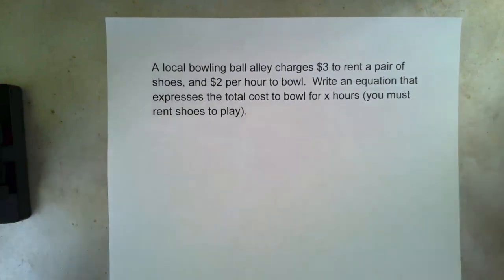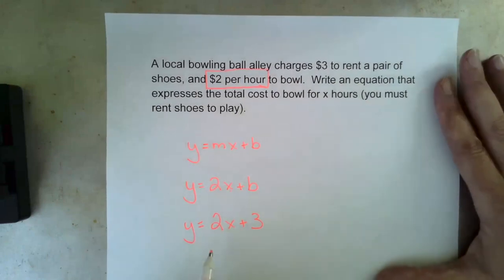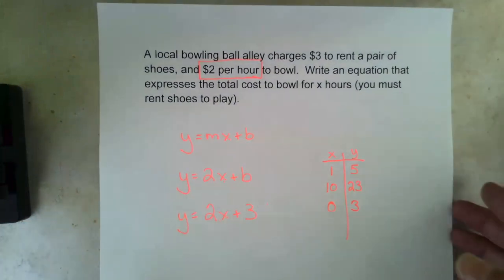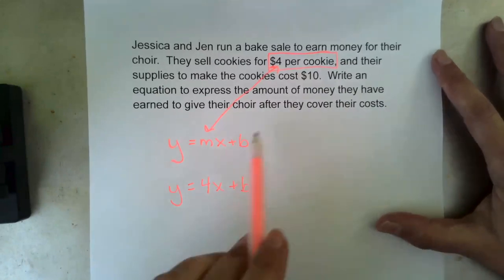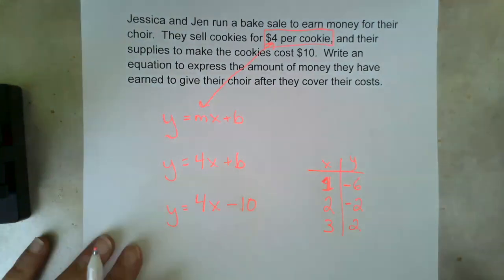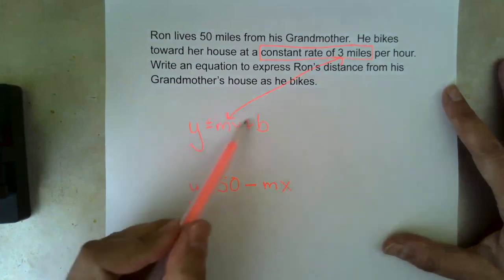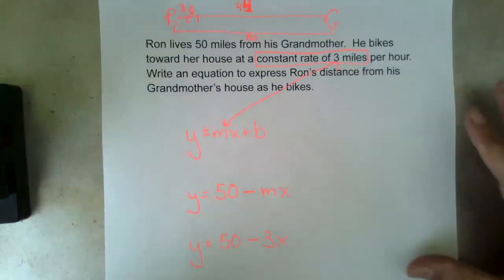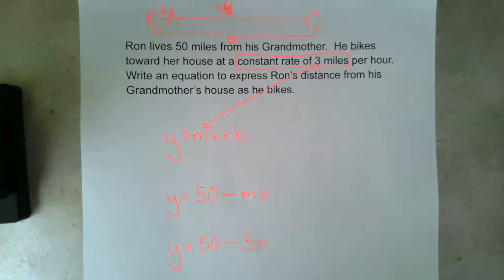WORD PROBLEMS DRIVING YOU CRAZY?: Learn how to translate from words to equations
Three different word problems ranging from straightforward to more complex involving linear equations.